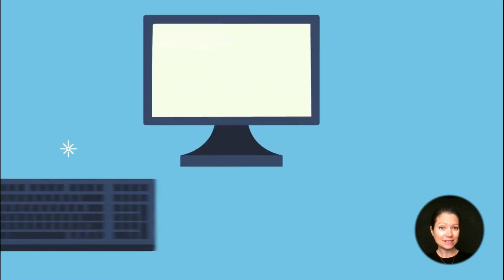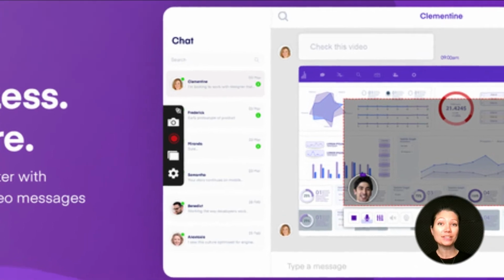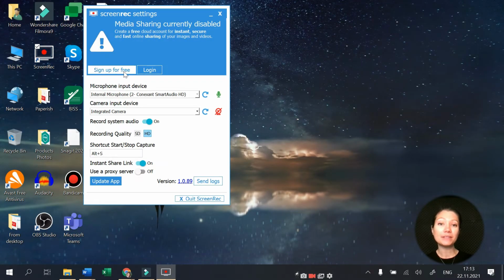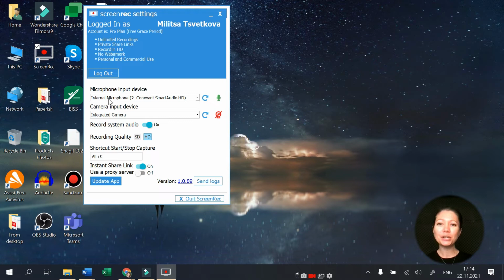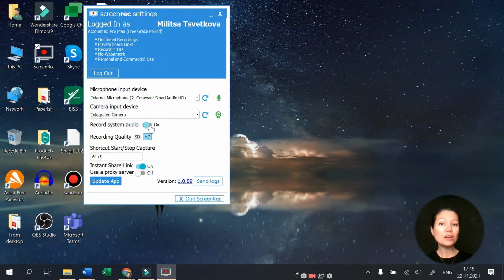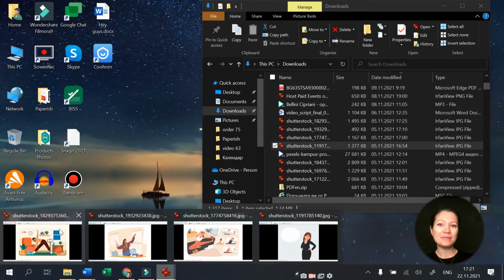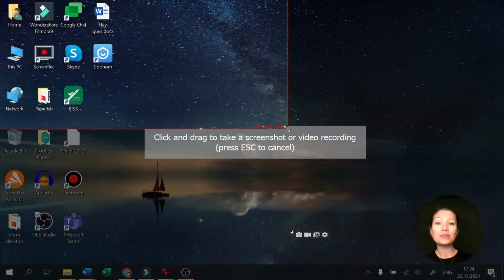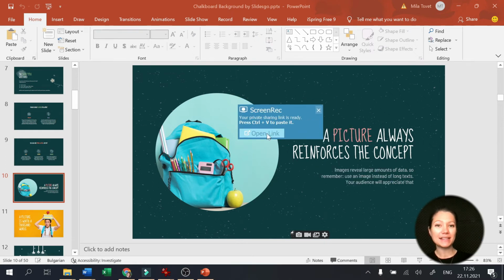👩‍🏫 How To Record A Simple Video For Teaching | for beginners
We all learn at a different pace so having the ability to watch your lesson more than once, can come as a great advantage. Find out how to record awesome videos for teaching with a single app!

With ScreenRec, you can create a one-shot recording of your lesson with zero effort!